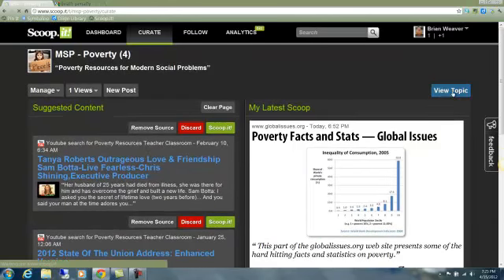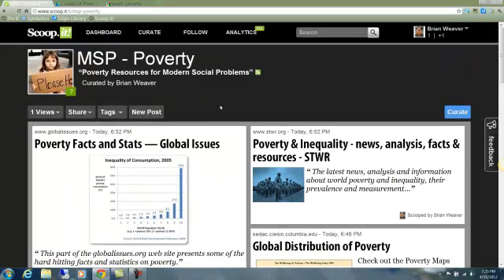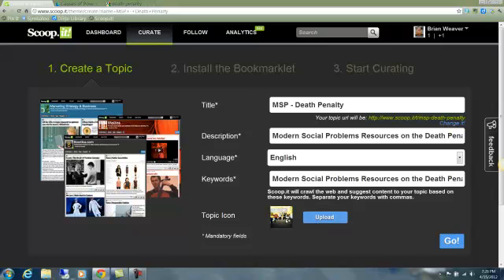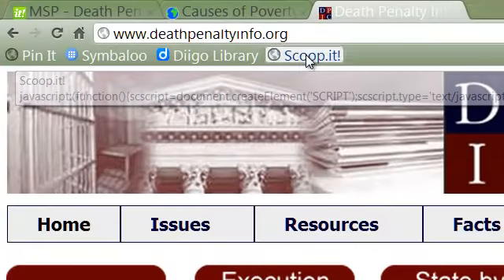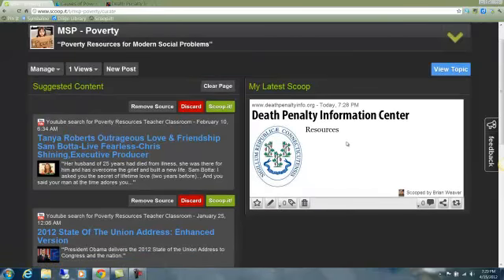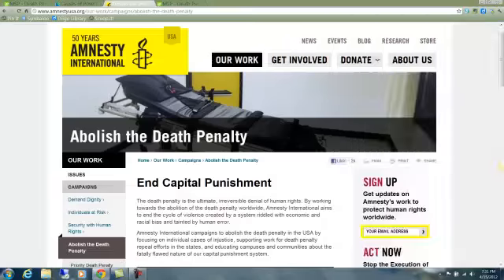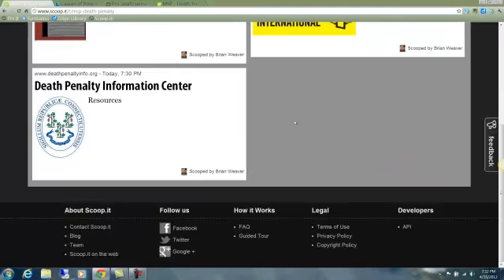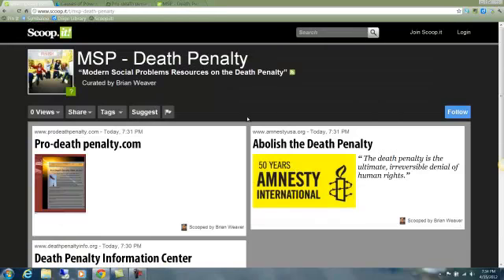Scoop.it tutorial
Instructions on using scoop.it for the classroom